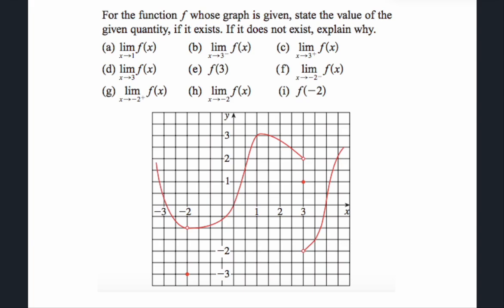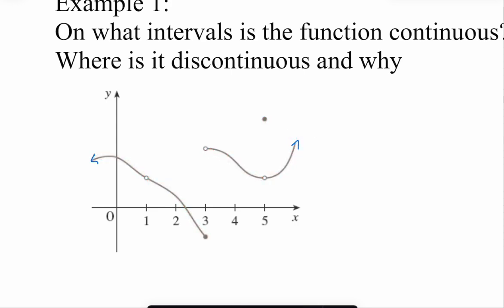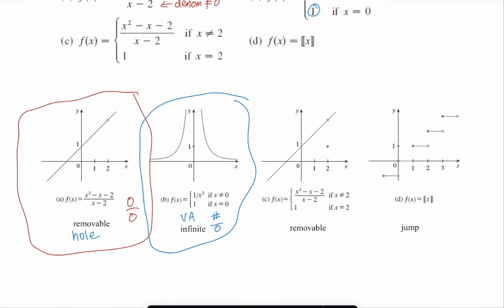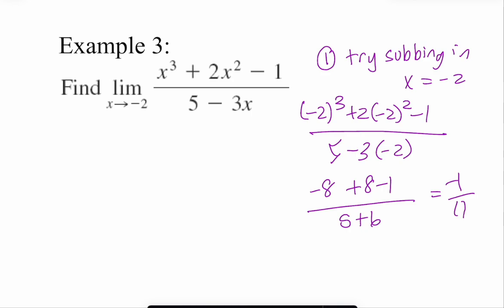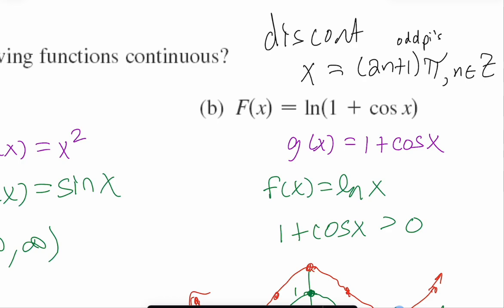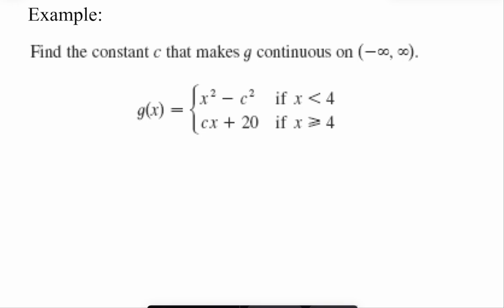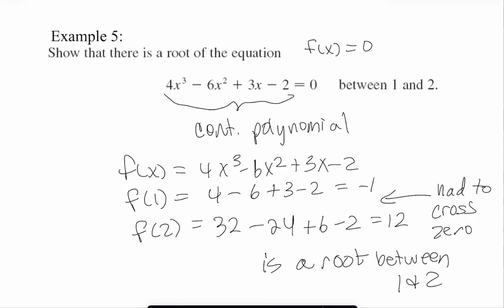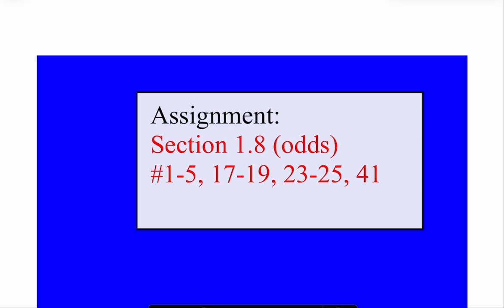1.8 Continuity calculus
Continuity examples and notation in calculus
types of dicontinuities